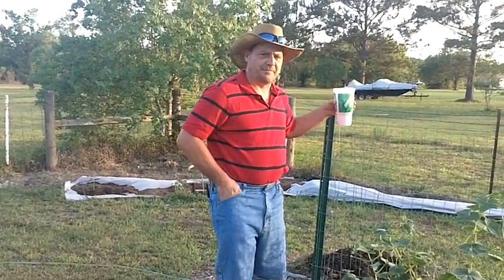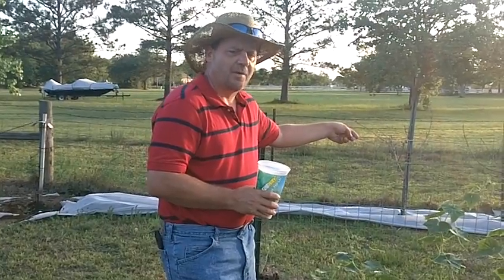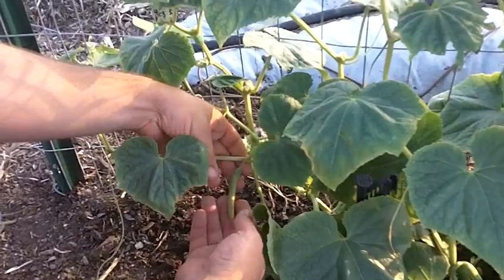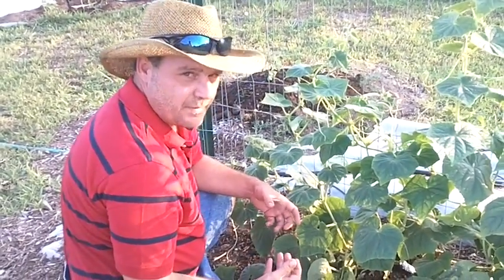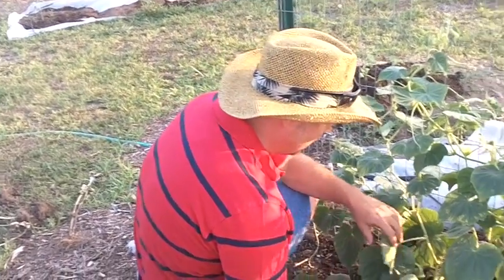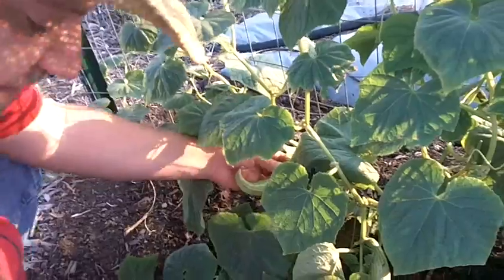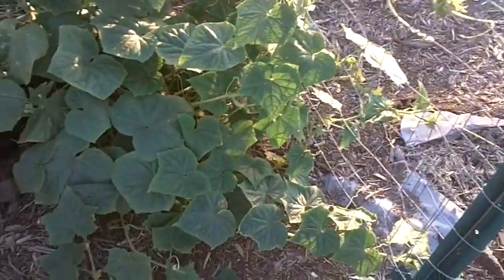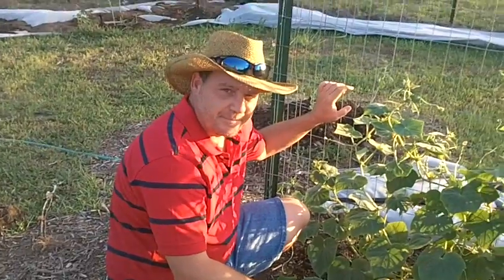how to grow giant cucumbers in Texas ( PART -2 )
instructional of ongoing giant cucumber project